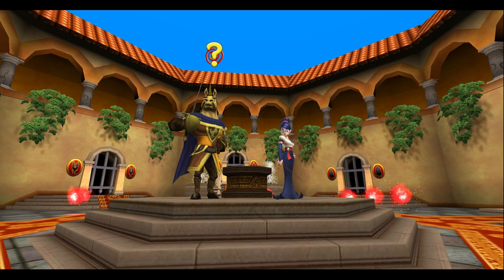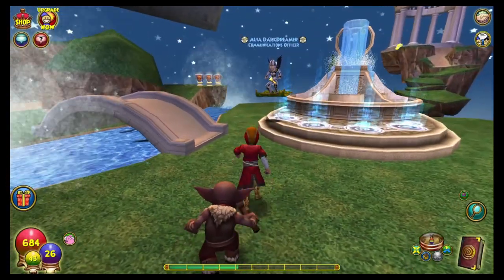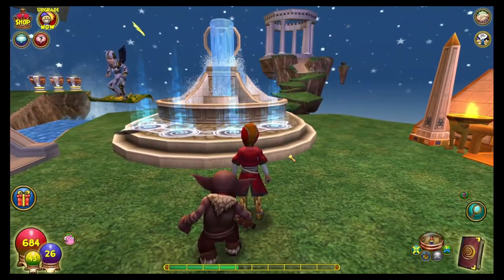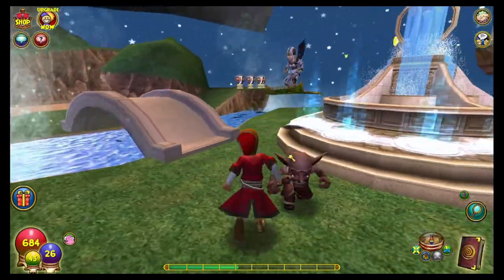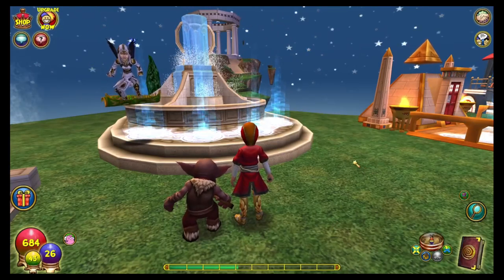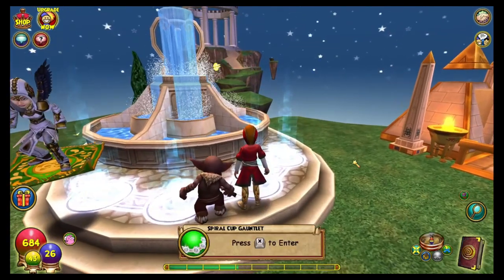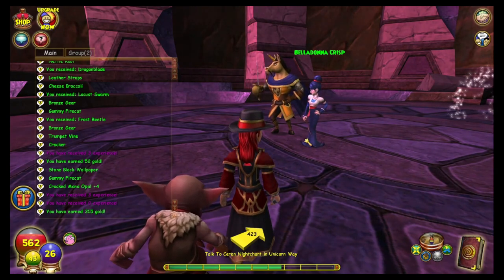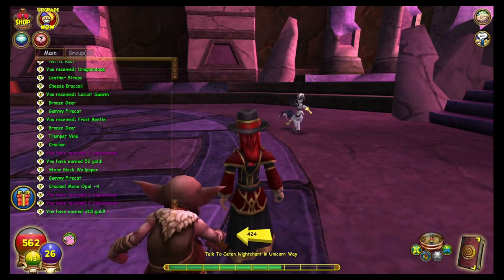Spiral Cup Gauntlet Farming T1 I W101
Our 10 runs condensed